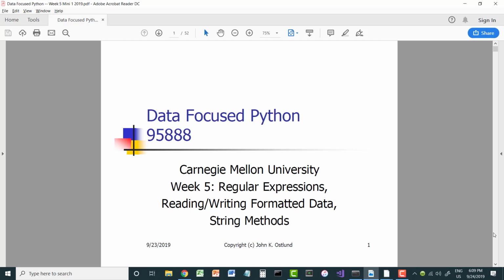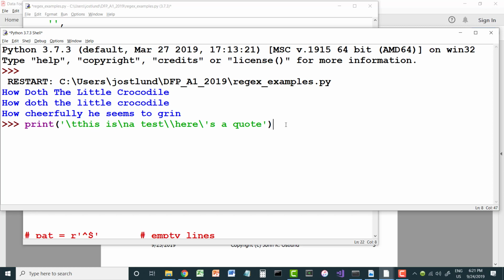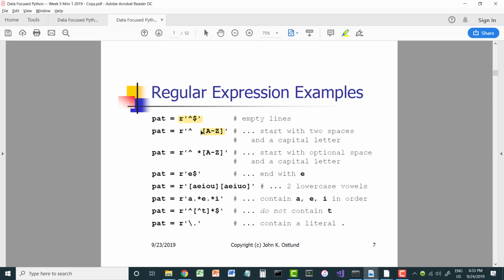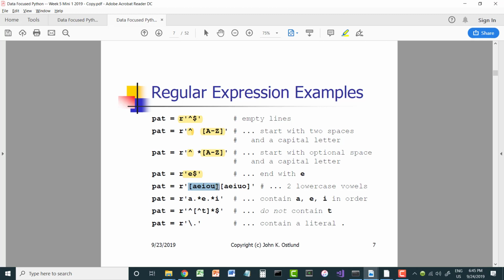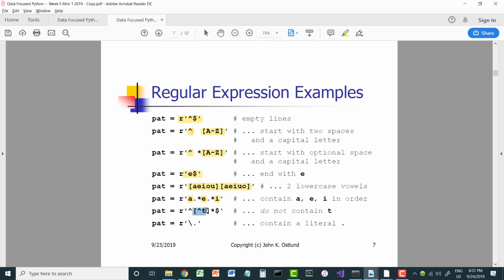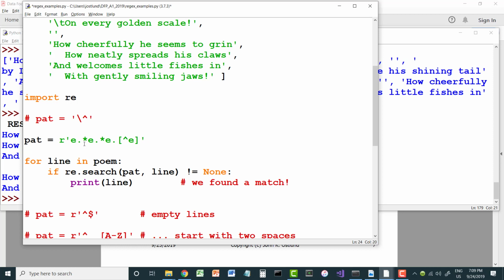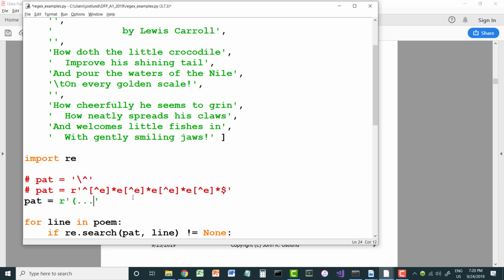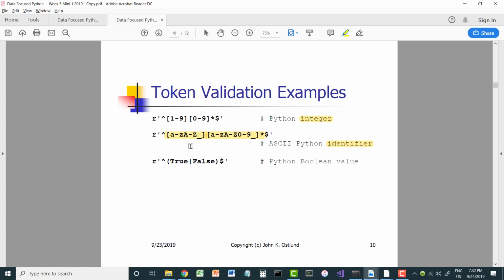DFPA1_2019_Wk5_part1